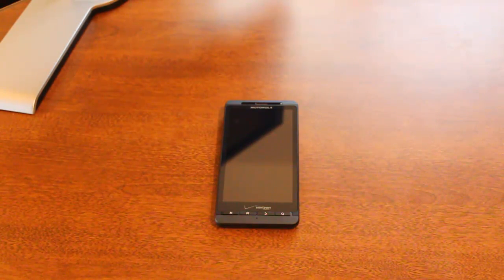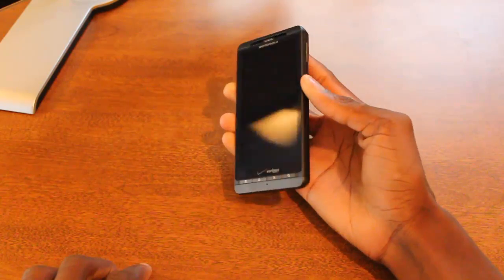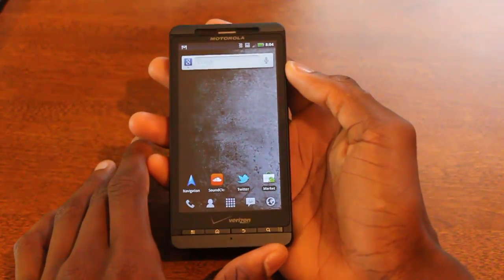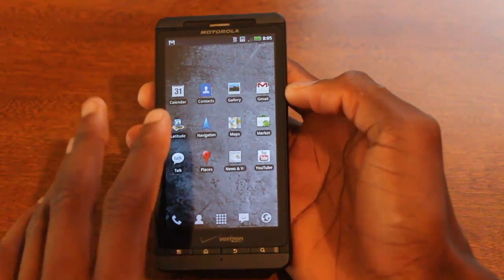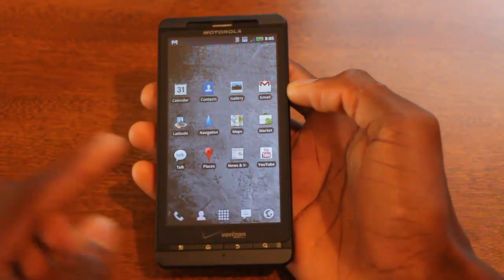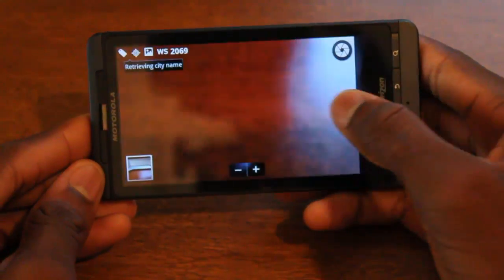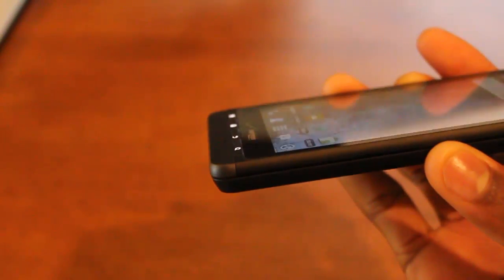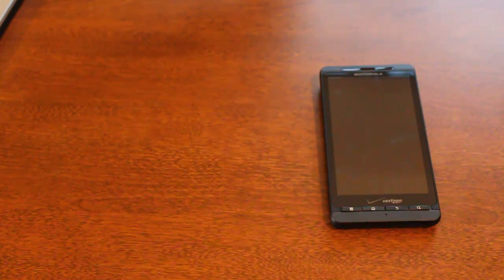Motorola Droid X2 Review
MKB Reviews the Droid X2 by Motorola for Verizon.